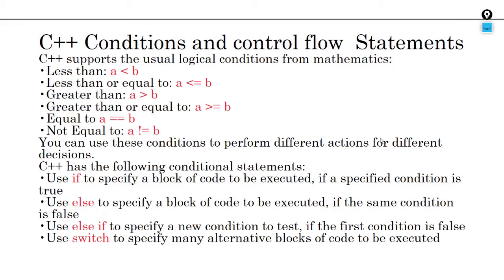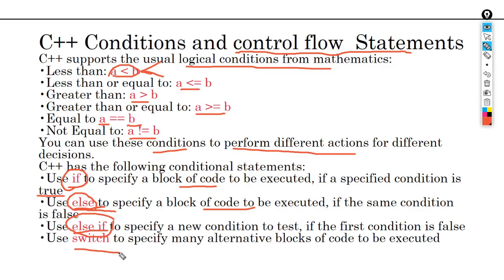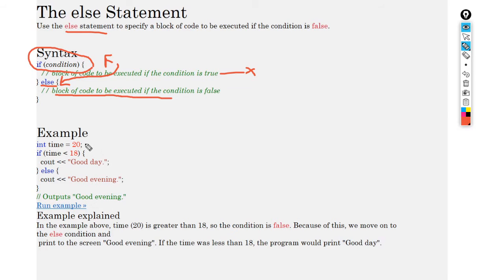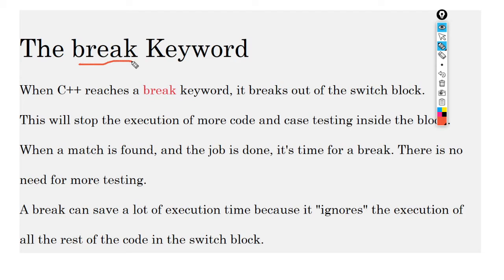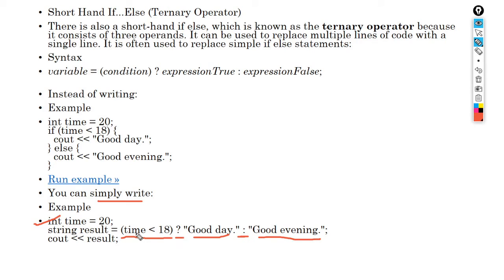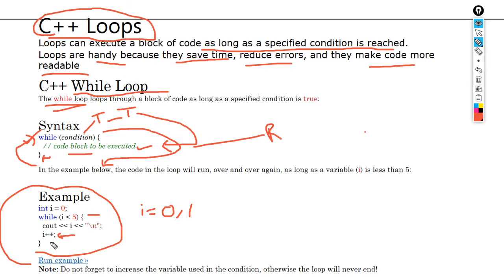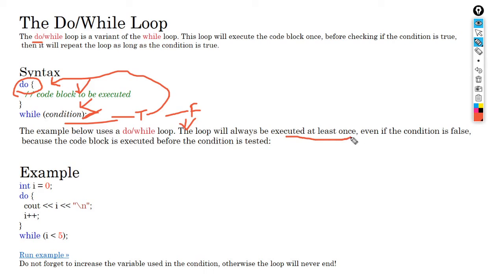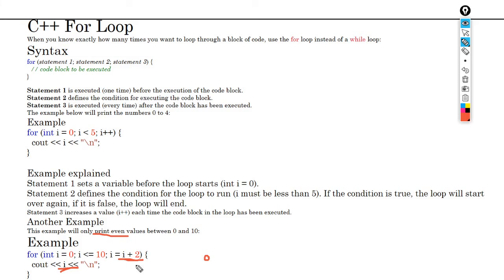Control Structure in CPP